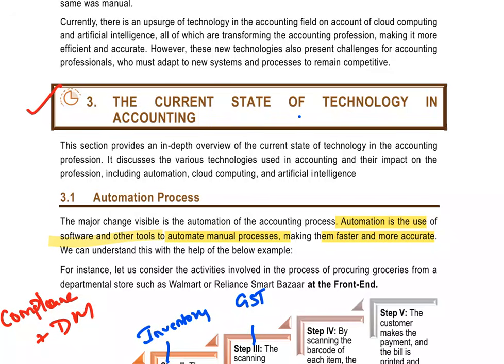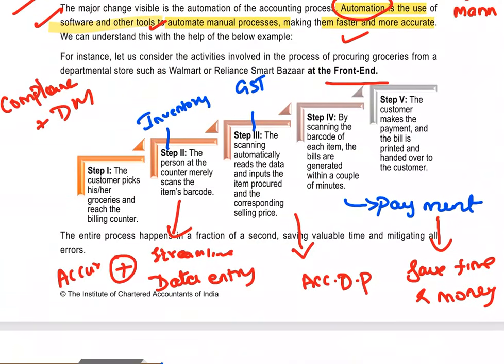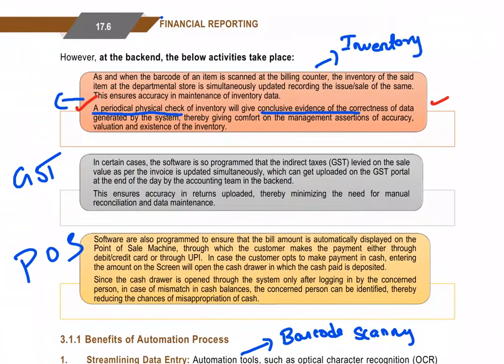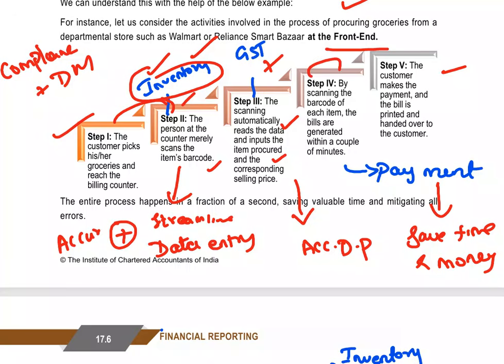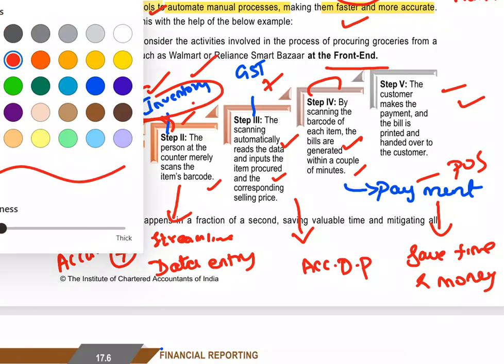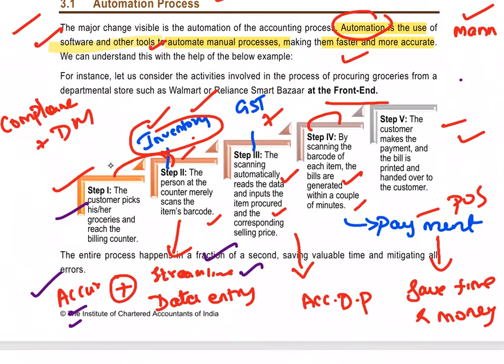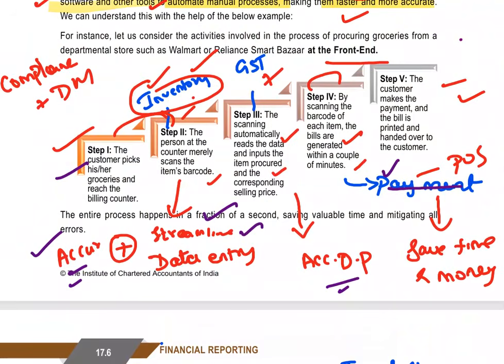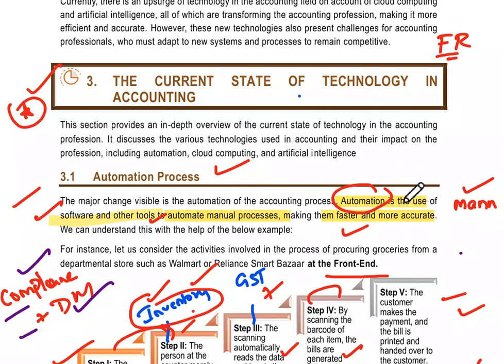CA Final Financial Reporting | Accounting & Technology – Automation Process Explained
In this video, we revise the concept of Accounting & Technology with a focus on the Automation Process in Financial Reporting (CA Final).